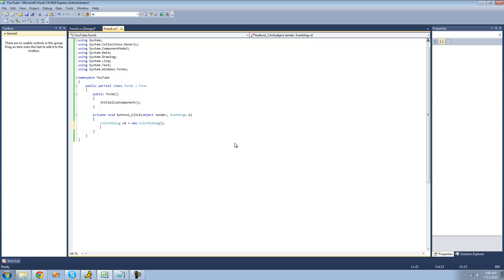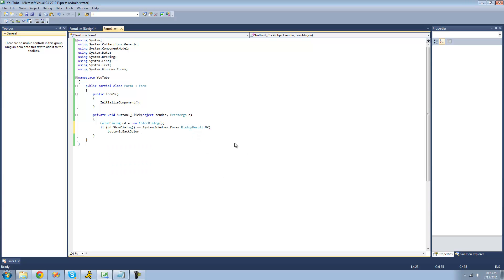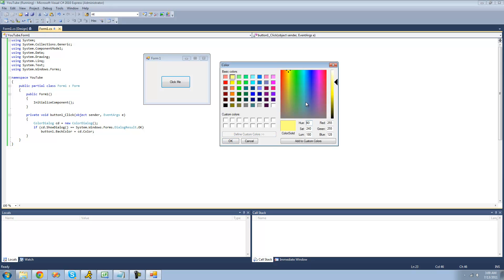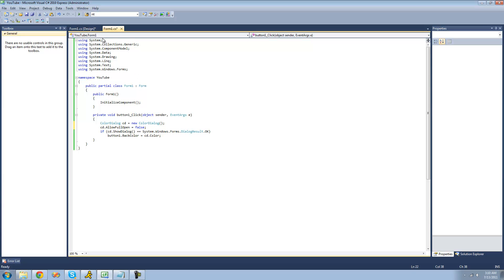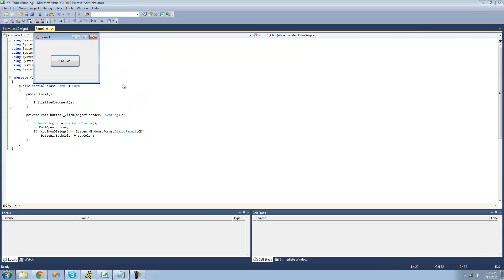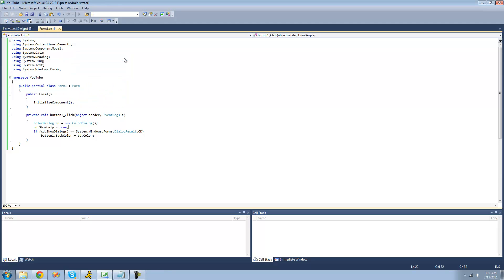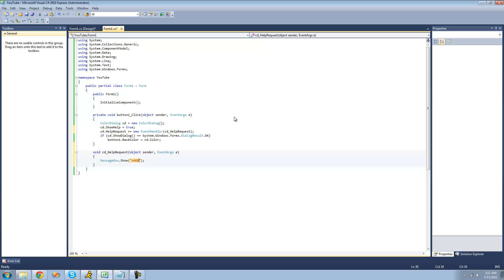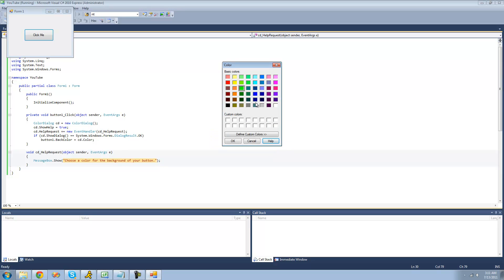C# Beginners Tutorial - 81 - ColorDialog